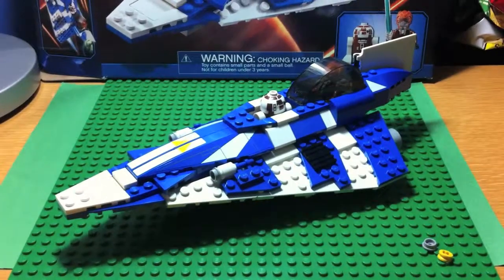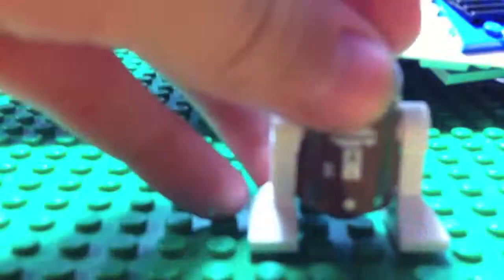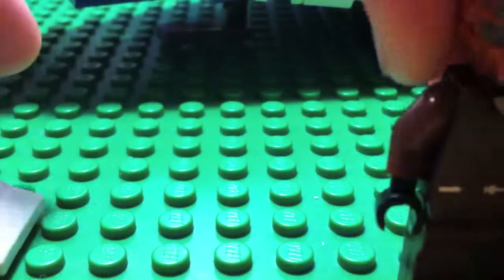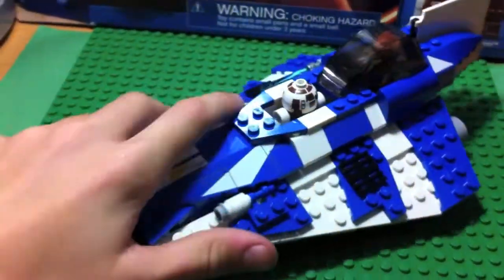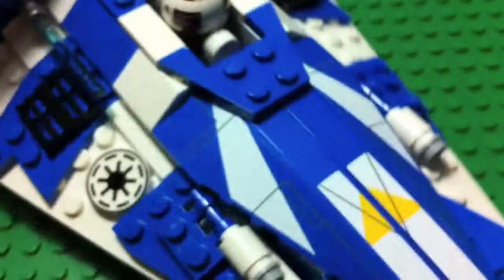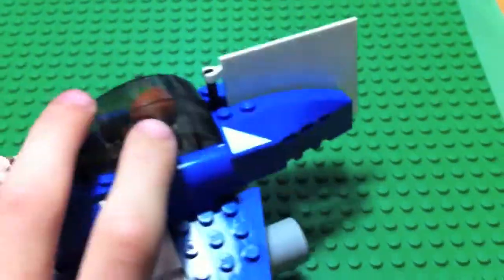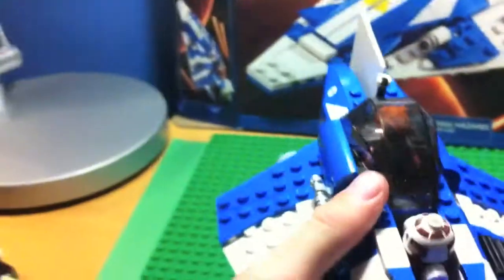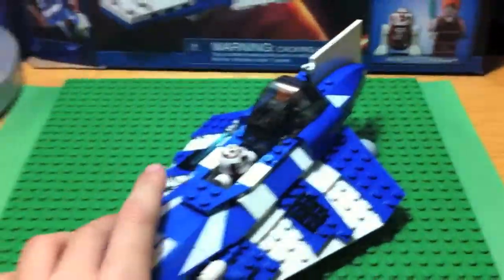lego star wars plo koons jedi star fighter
me reviewing plo koons jedi starfighter